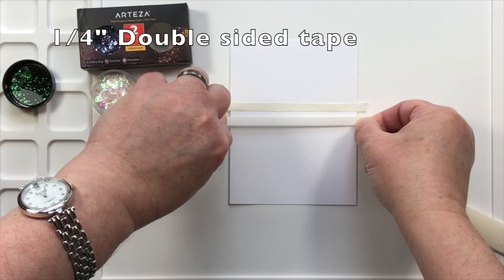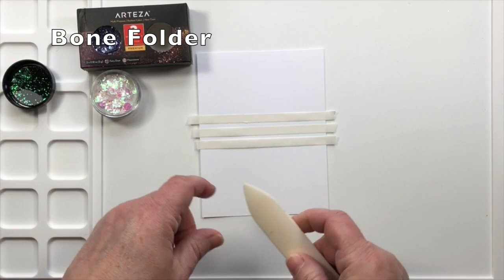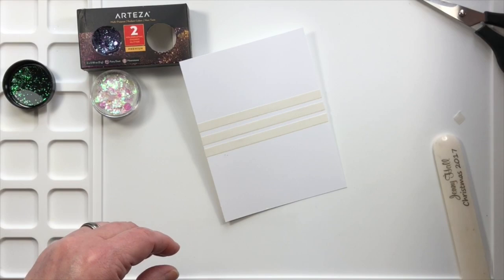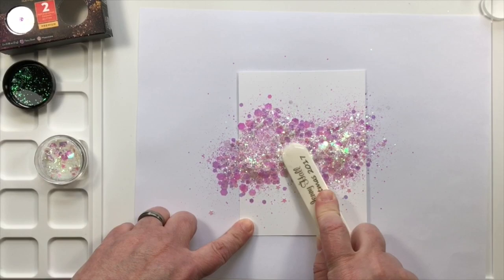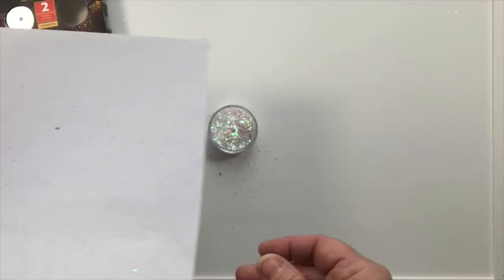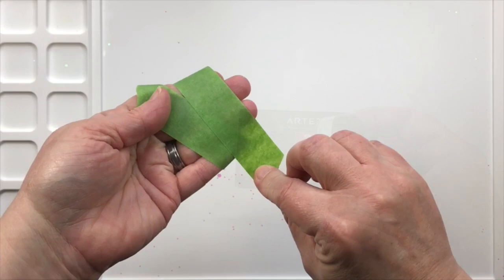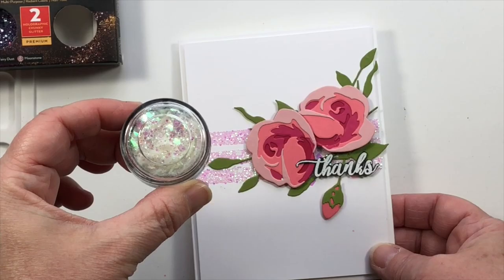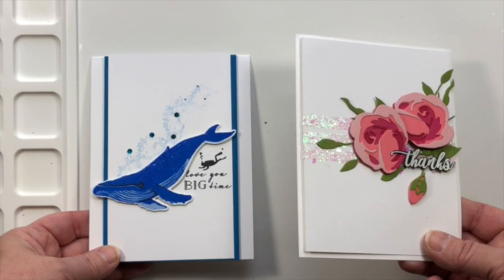Holographic Glitter accents for cardmaking with Jenny Hall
Whale card

(WHALE CARD)
Thick White cardstock card base: 4 1/4" x 11", fold in half
Blue cardstock layer: 3 1/4" x 5 1/2"
Thick White cardstock panel: 3" x 5 1/2" + scrap for stamped image
(ROSE CARD)
Thick white cardstock panel: 4" x 5 1/4"
Scraps of colored cardstock: 1 black, 1 green and 4 shades of pink

Whale card-

• Holographic Glitter Shakers (2 Colors Fairy Dust & Moonstone, 5g Each) –...

• Holographic Glitter Shakers (2 Colors Mermaid Rain & Electra, 5g Each) –...

• Hero Arts - Die and Clear Photopolymer Stamp Set - Color Layering Whale

• Ranger Ink - Simon Hurley - 8.5 x 11 Cardstock - Stark White - 10 Sheets

——— S U P P L I E S ———
(Rose Card)

• Hero Arts - Embossing Powder - White Satin Pearl - 2 Pack

• Hero Arts - Hero Hues - Premium Cardstock - 8.5 x 11 - Pitch Black - 10 Pack